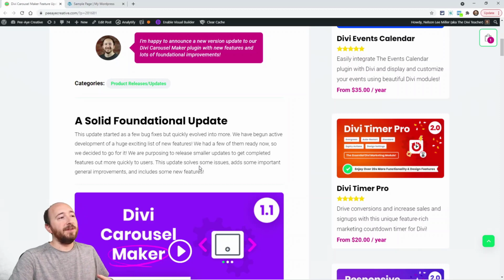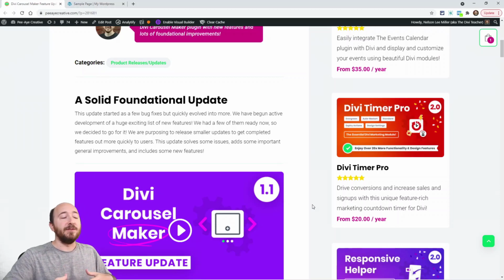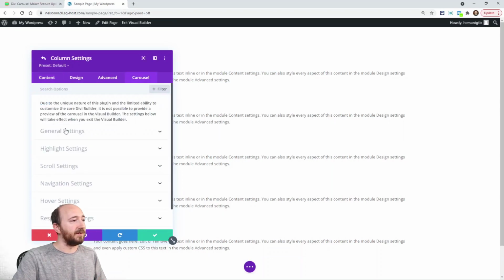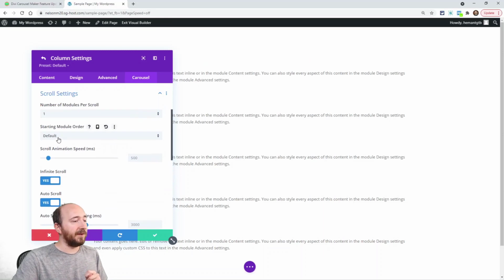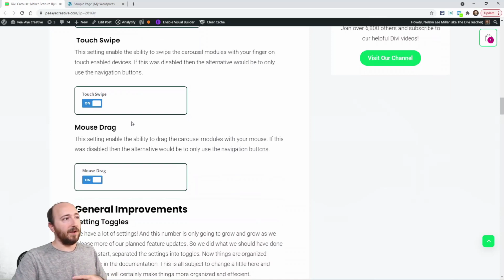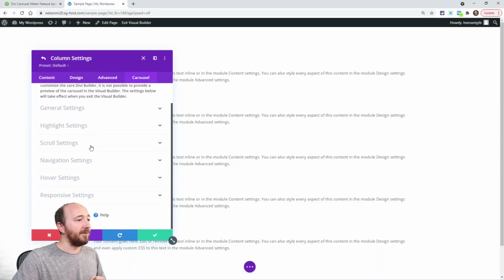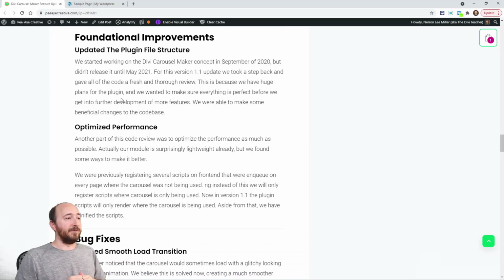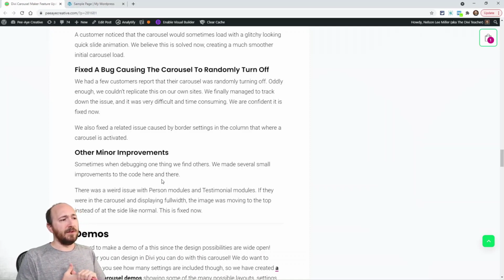Divi Carousel Maker Plugin Feature Update 1.1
I'm happy to announce a new version update to our Divi Carousel Maker plugin with new features and lots of foundational improvements!

A Solid Foundational Update
This update started as a few bug fixes but quickly evolved into more. We have begun active development of a huge exciting list of new features! We had a few of them ready now, so we decided to go for it! We are purposing to release smaller updates to get completed features out more quickly to users. This update solves some issues, adds some important general improvements, and includes some new features!